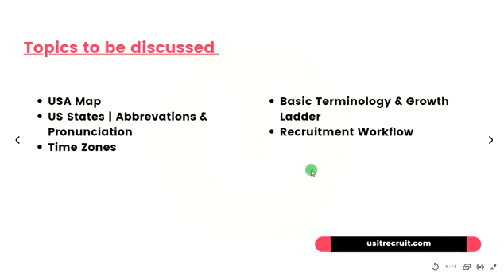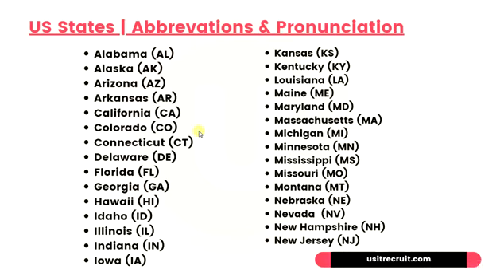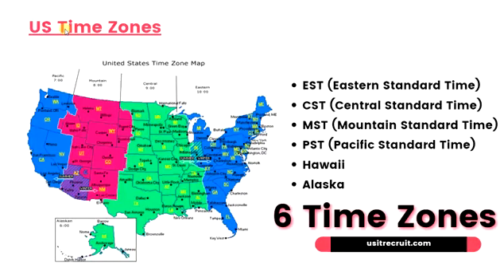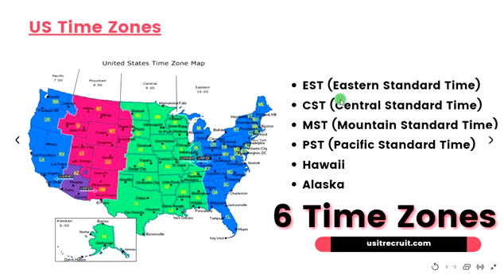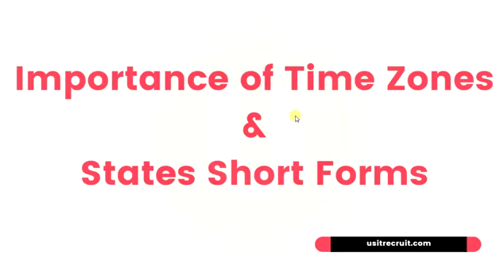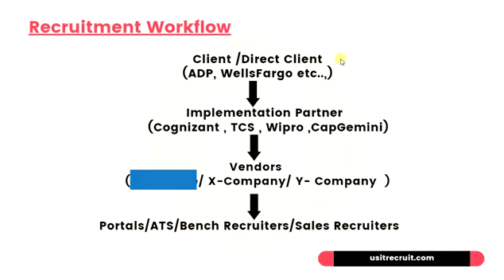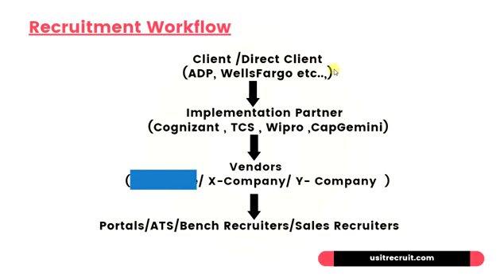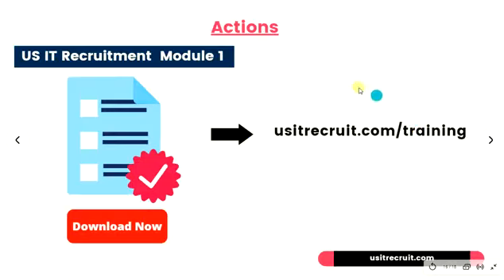22 April 2023